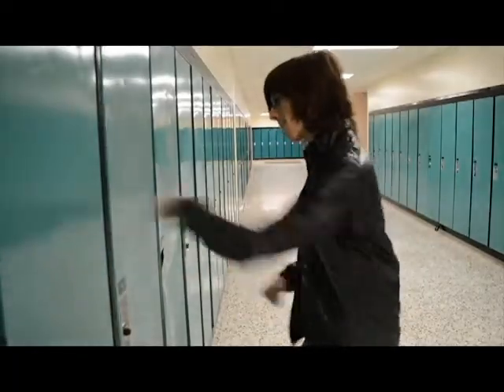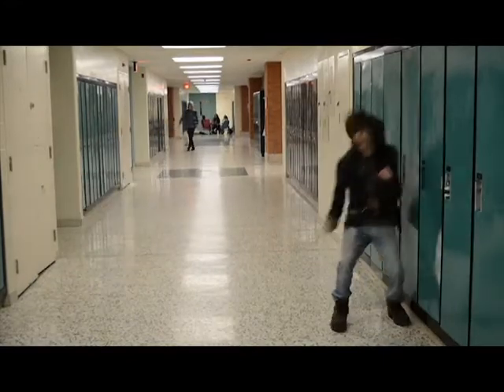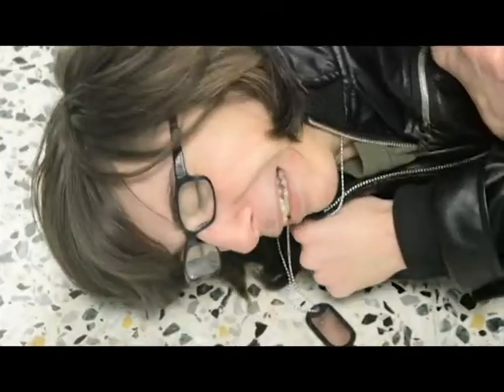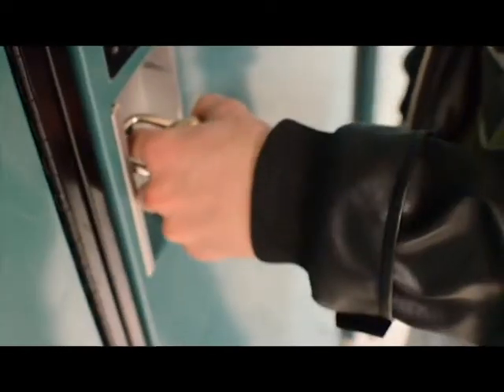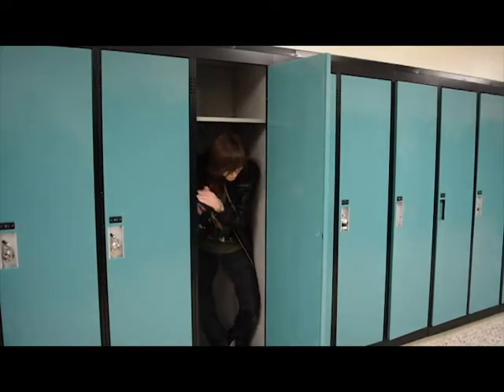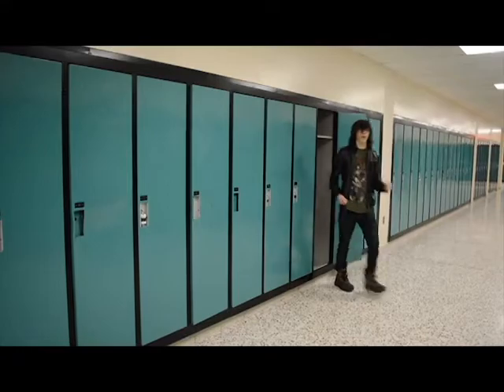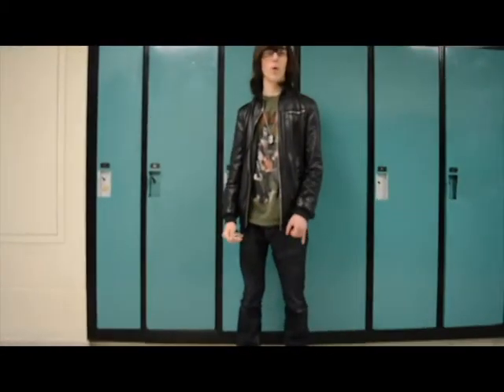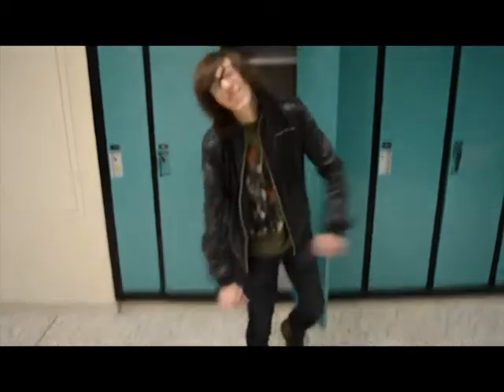Joe how to open a locker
Special thanks to Alex, Devin and Luke for making this video with me and Ms Blouin for making this a school assignment, it was a lot of fun and I hope you guys enjoy.